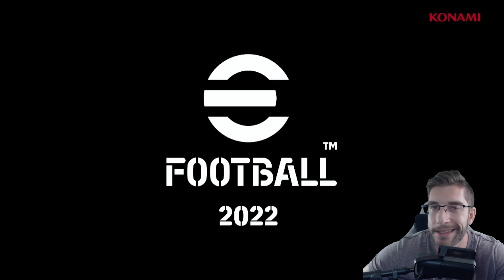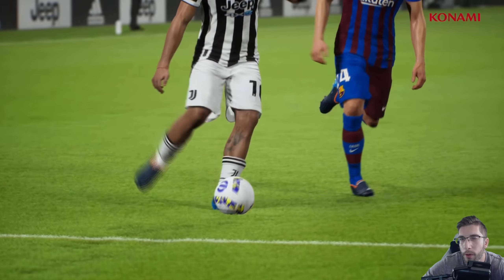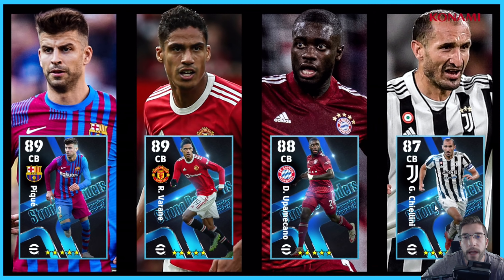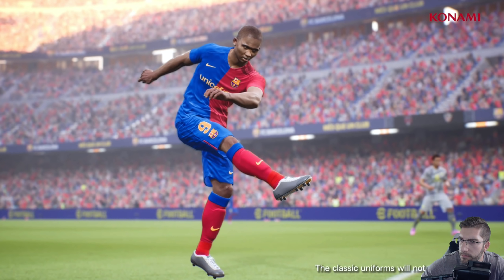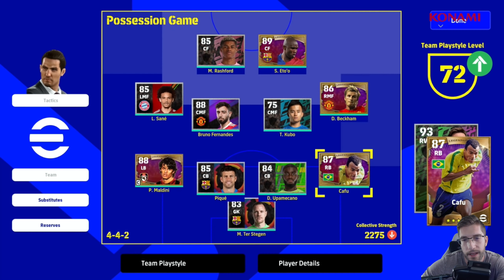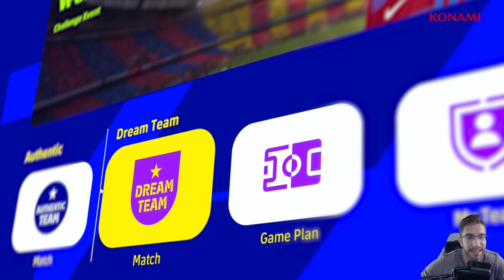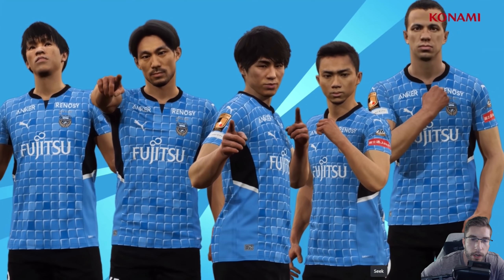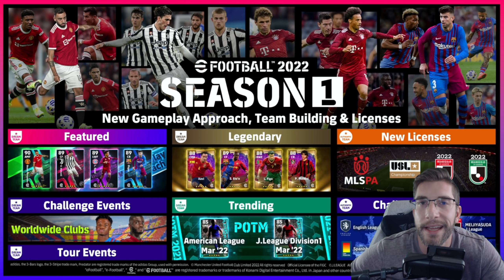[TTB] EFOOTBALL 2022 SEASON 1 TRAILER BREAKDOWN! - THE BEST UI OF ALL TIME! 😵‍💫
Tune in tonight folks as we stream around 5.30PM Eastern time and give this new update a good old seeing to!

Recommended PS4/PS5 Option File (No Mods) with Updates all year long